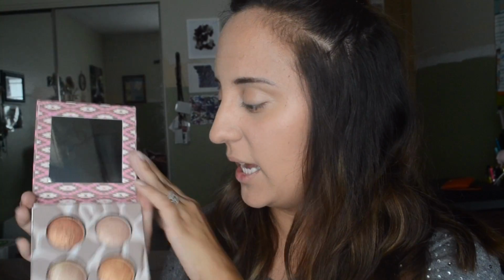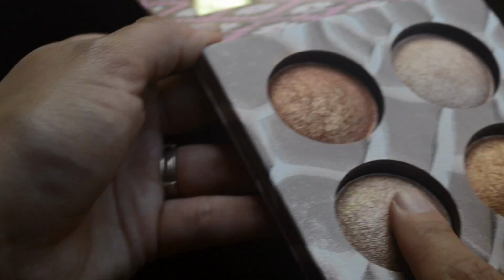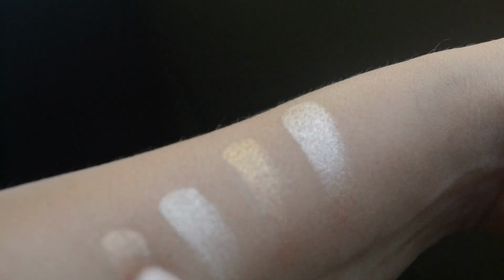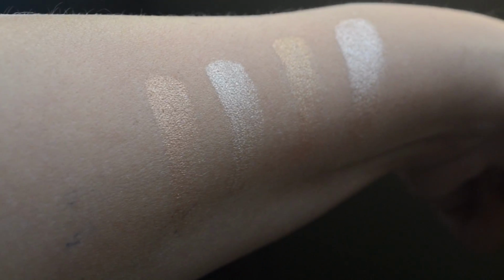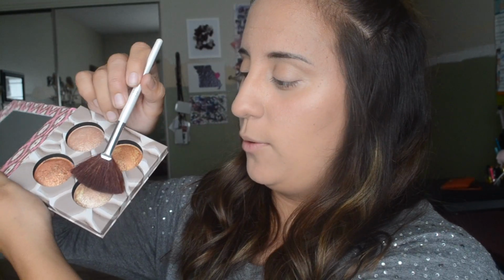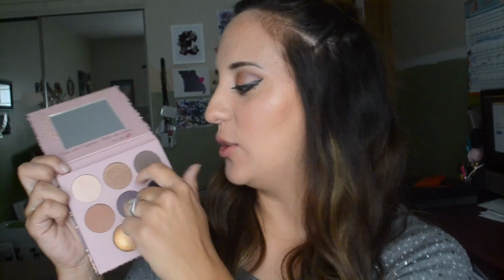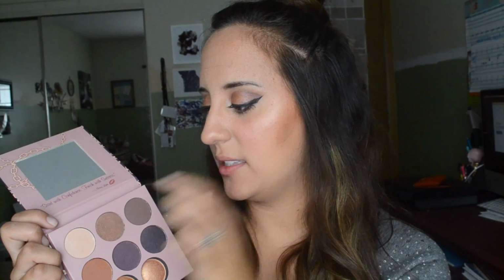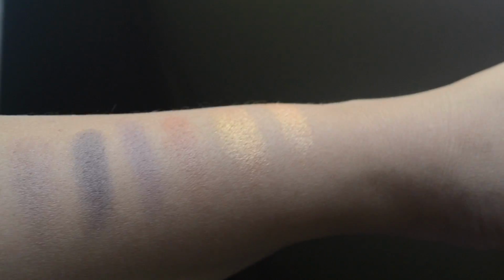FIRST IMPRESSION: BH Cosmetics -Missy Lynn Pallet/Pop Art Lipstick/& MORE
To no surprise, I fell in LOVE with BH Cosmetics! I tried a variety of products ranging from a highlighting/bronzing pallet, lipsticks, and a very LOVELY eyeshadow pallet!